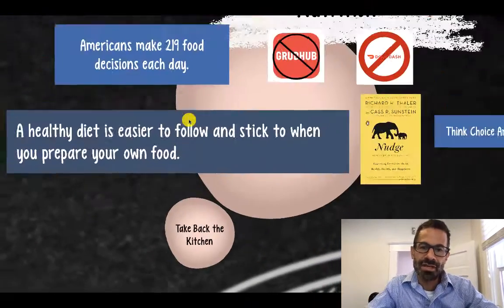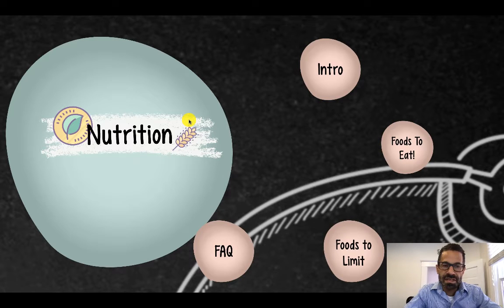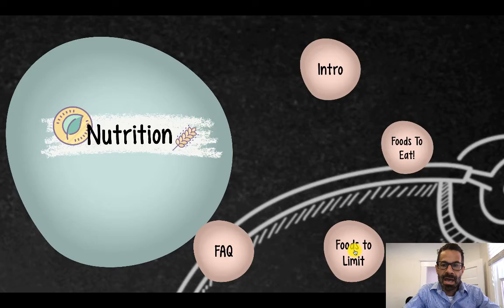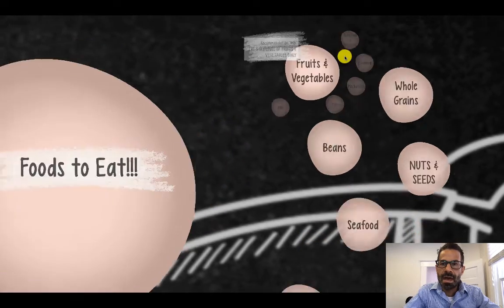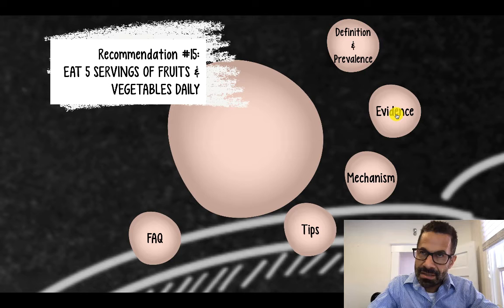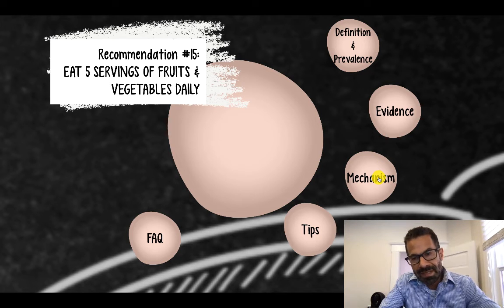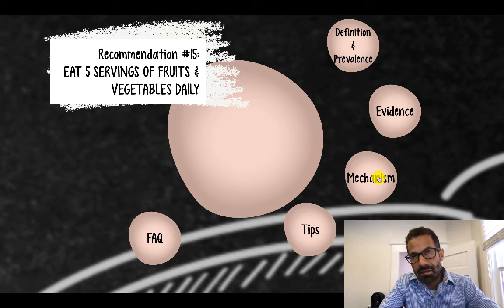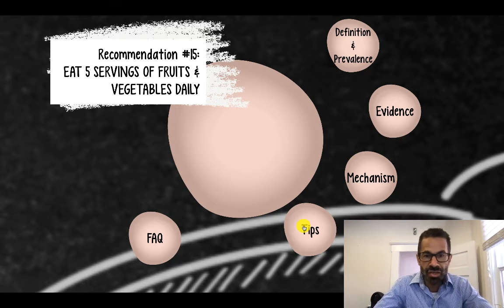Introduction to Nutrition. Part 6: Summary